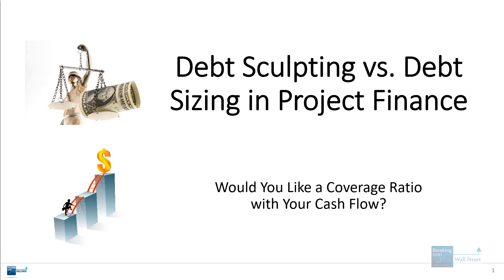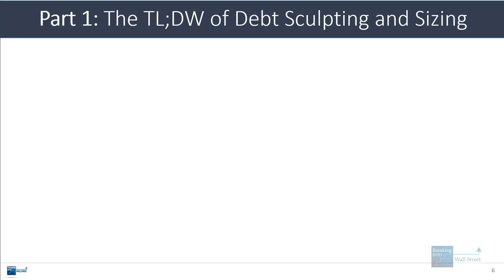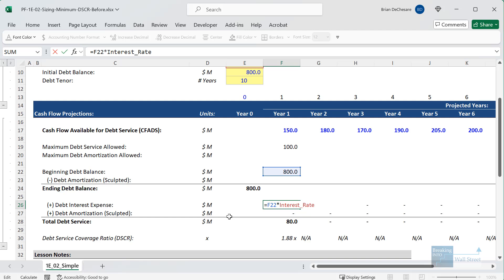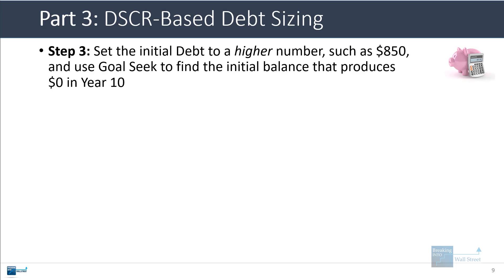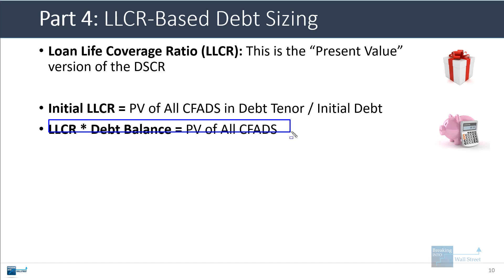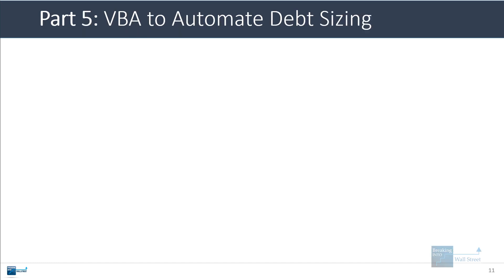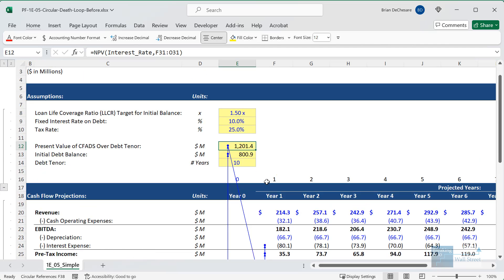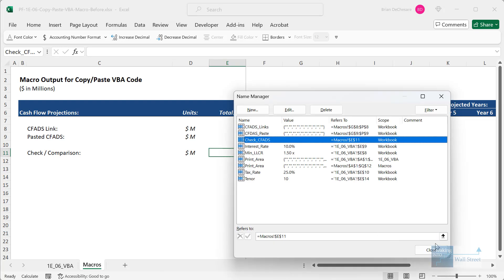Debt Sculpting vs. Debt Sizing in Project Finance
This tutorial will explain Debt Sculpting vs. Debt Sizing in Project Finance, including simple and more complex ways to handle both and incorporate them into models.

Table of Contents:

0:00 Introduction
1:09 Part 1: The TL;DW of Debt Sculpting and Sizing
3:07 Part 2: Simple Debt Sculpting Example
4:49 Part 3: DSCR-Based Debt Sizing
7:10 Part 4: LLCR-Based Debt Sizing
9:25 Part 5: VBA to Automate Debt Sizing and Avoid Circ Ref’s
17:24 Recap and Summary